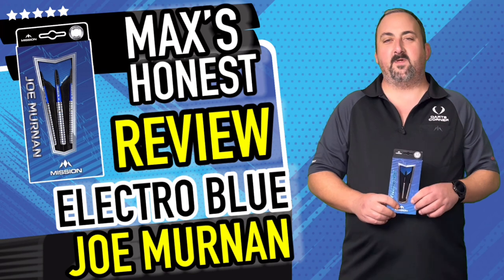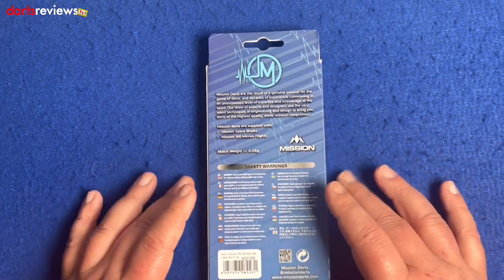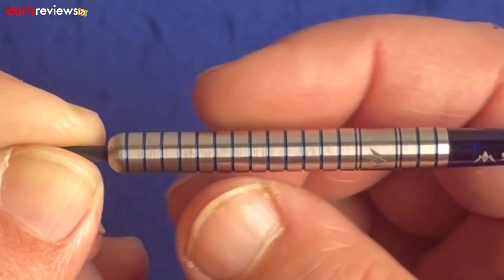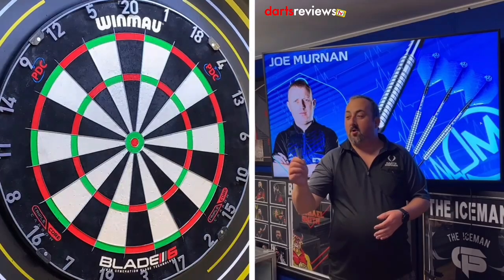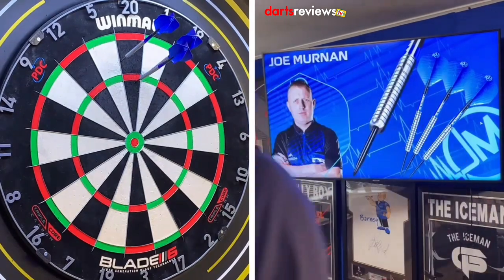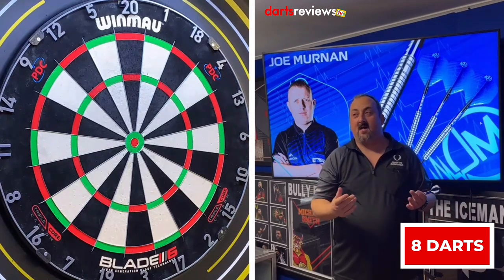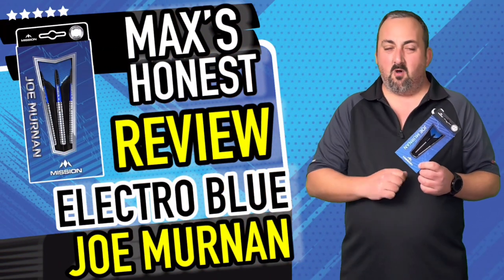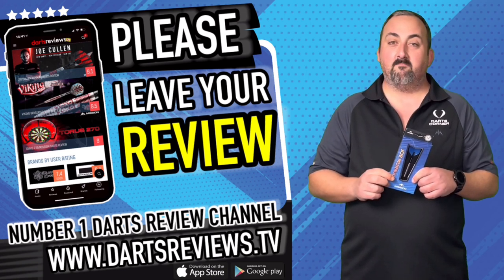JOE MURNAN MISSION DARTS REVIEW WITH MAX HALEY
Today, Max gives his honest review of the Mission Joe Murnan Darts! How do you think he got on with them?

Leave your review soon!

Product Info/Details...

Mission Joe Murnan Steel Tip Tungsten Darts - 90% Tungsten. Features: 90% Tungsten Barrels, PVD Coating, 1 Set of Mission Flights, 1 Set of Mission Shafts with S-Lock rings, Point Protector.

Feel the pulsing heartbeat of the Mission Joe Murnan darts which feature a straight barrel design with a bull nose and a full set of electric blue finishes for a clean and crisp look.

The fine ringed grip design pulses down the length of the barrel and is finished with blue electro-plate coating, completed by the Mission logo laser-etched into the rear of the barrel.  To finish, there’s a Sabre shaft in transparent blue with black aluminium top which tightly holds the blue Joe Murnan heartbeat flight.

These electrifying darts are sure to get your pulse and heartbeat rising!

Thank you Mission Darts for gifting us this product to review!